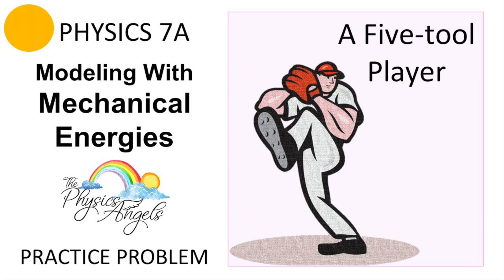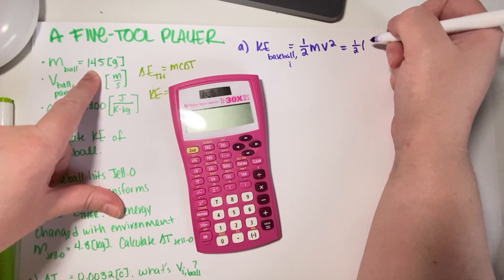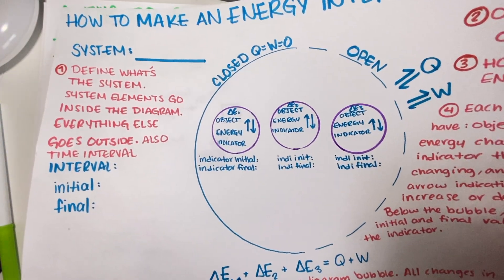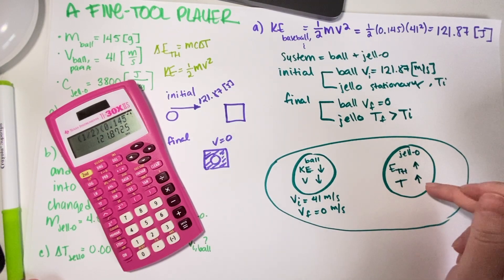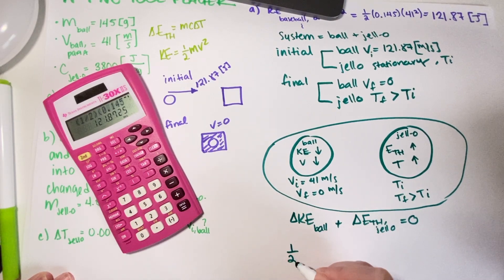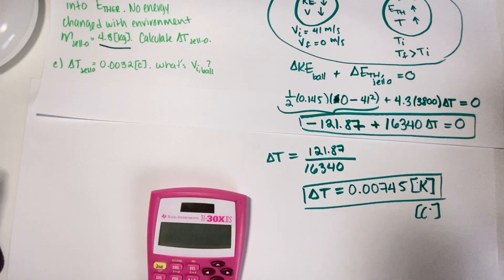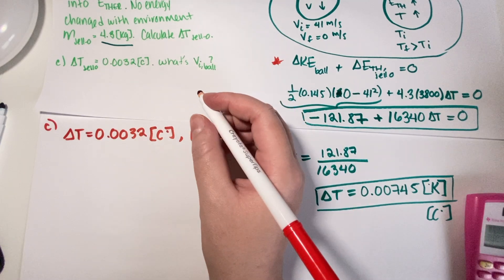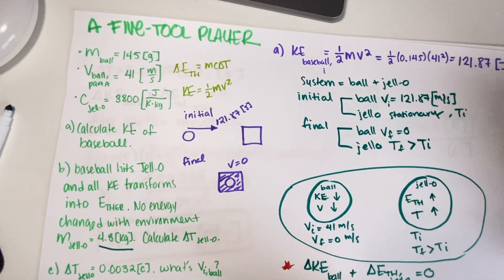PHY7A - Modeling with PE and KE Practice Problem - A Five Tool Player